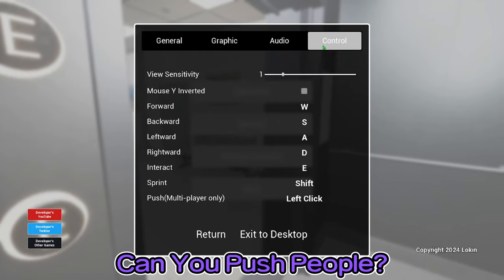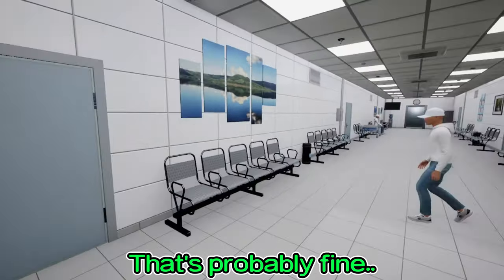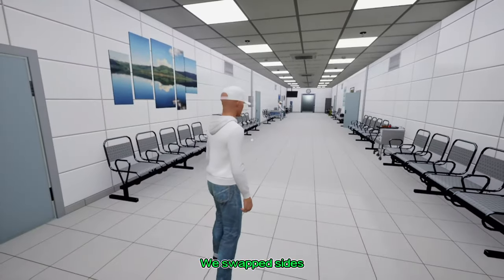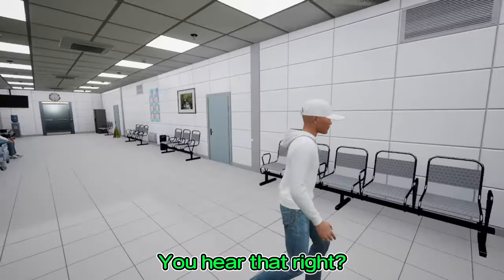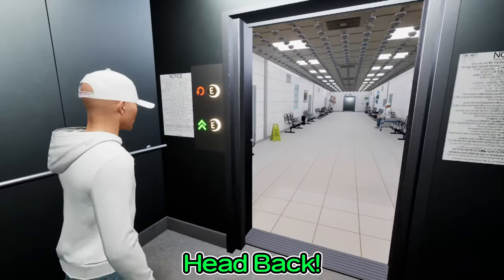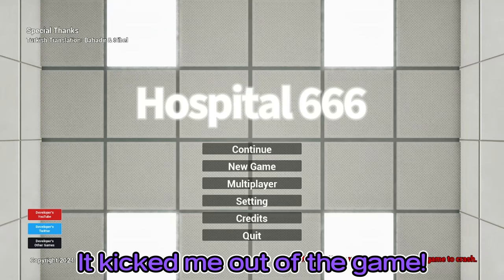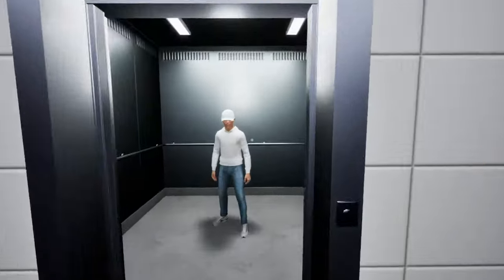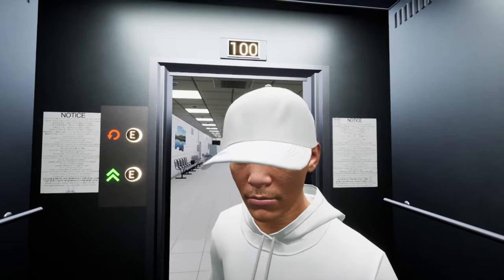We Slowly Lost Our Minds In An Infinite Hospital | Hospital 666 Part 1